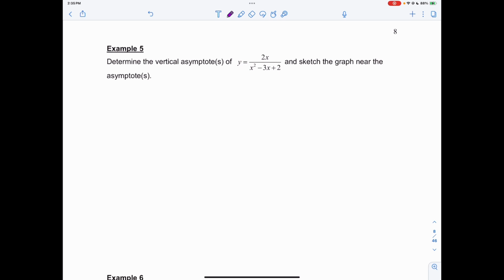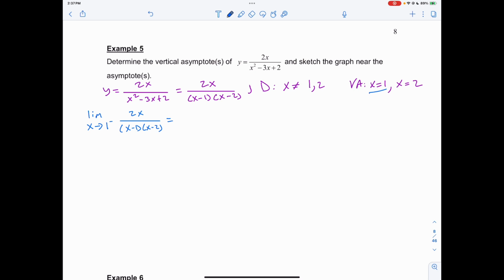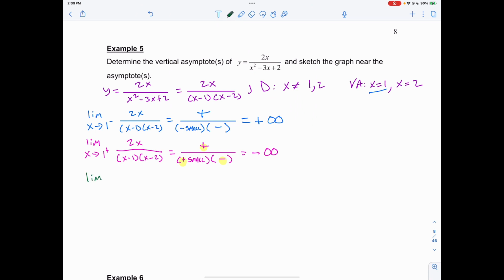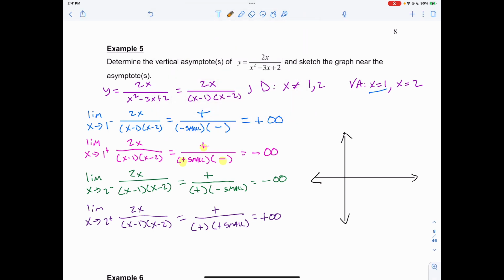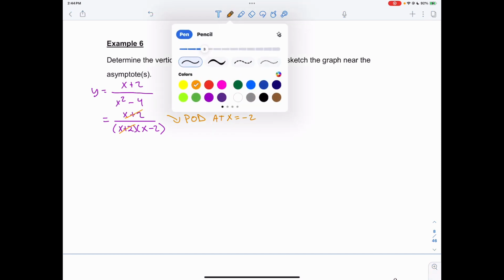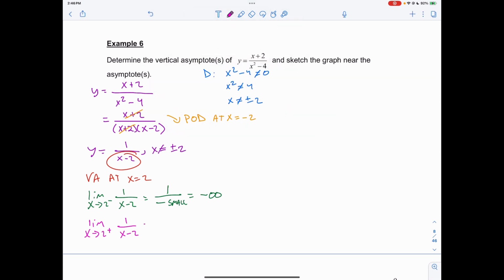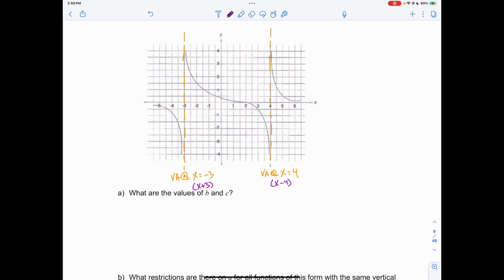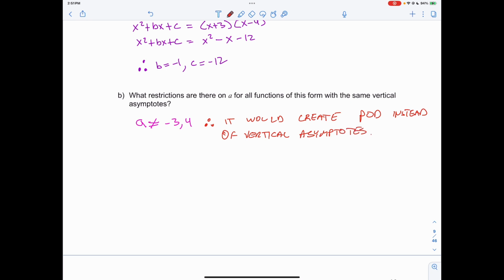M31 Curve Sketching Lesson 1c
Lesson 5.1 part c